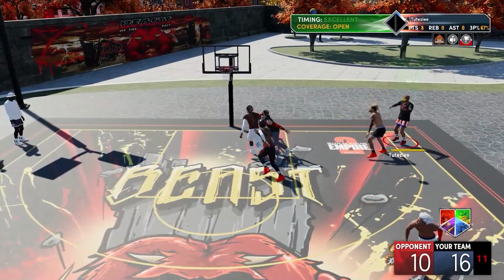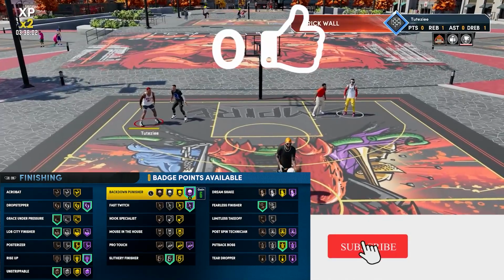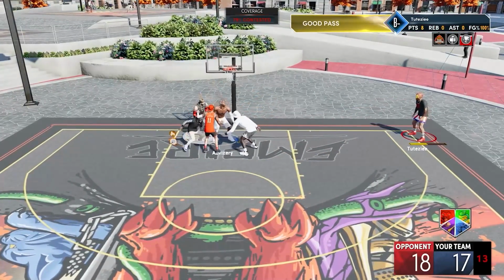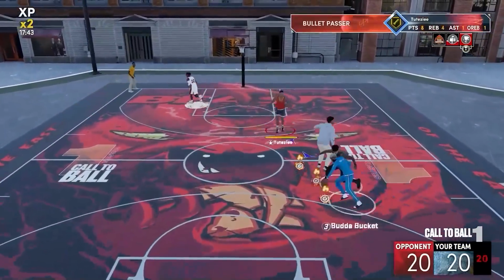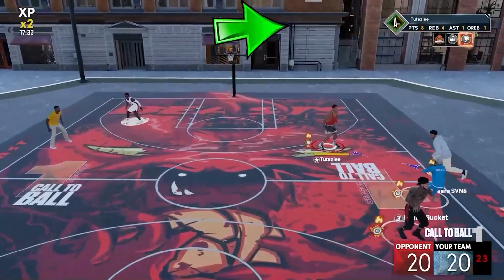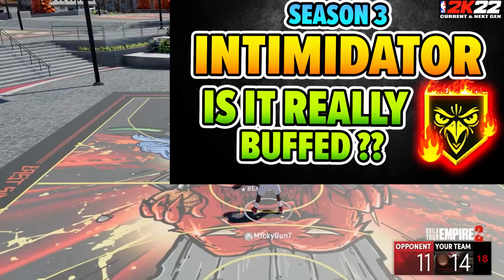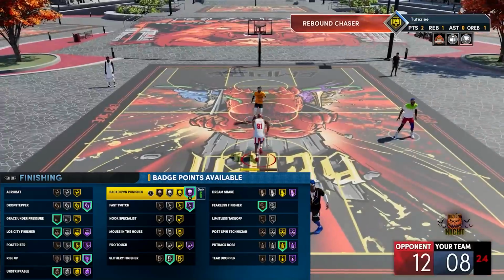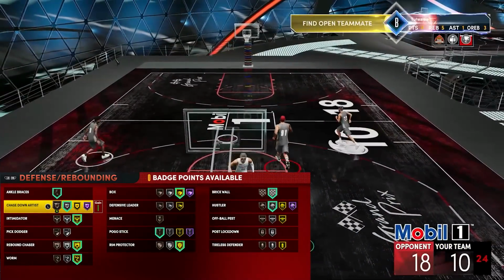My FUN and NON-TOXIC build for SEASON 3 on NBA 2K22